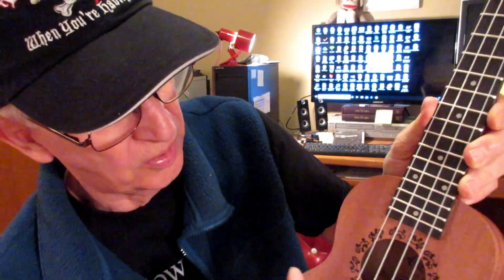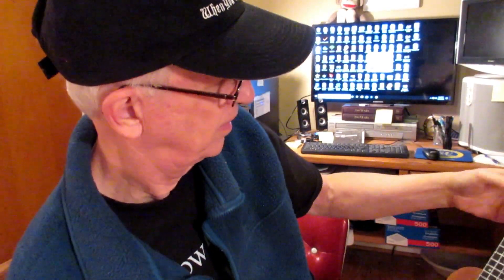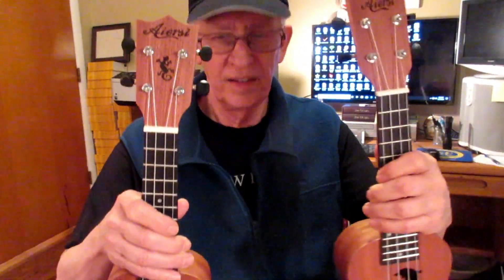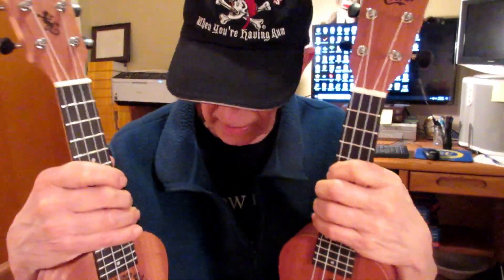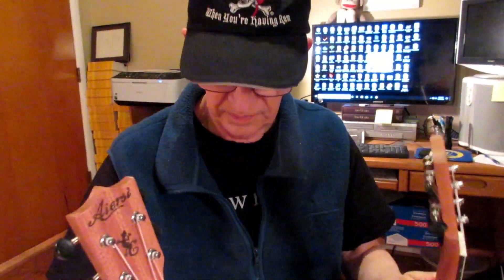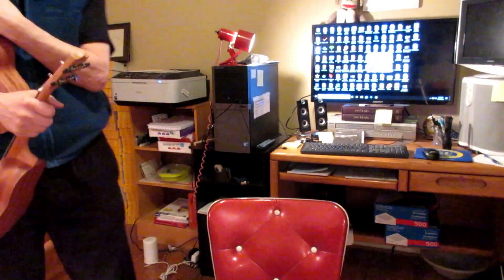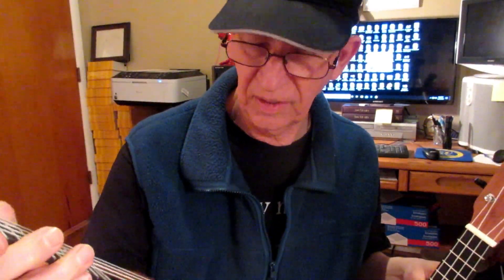Aiersi gecko soprano ukulele unboxing.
Aiersi brand 21 inch ukelele mahogany Soprano ukulele musical instrument hawaii guitar

The listing has four different ukuleles and several buying options.

Here's a link to get $19 in coupons if you are new to AliExpress.

Specifications:
Top,Back&Side: HPL mahogany
Neck: Solid Mahogany
String: Aquila String
Nut&Saddle: ox bone
Fingerboard: Richlite
Finish: Matt Open Wood Pore Finish

Soprano Size:
Nut Width: 35MM
Saddle Width: 53MM

Frets: 15